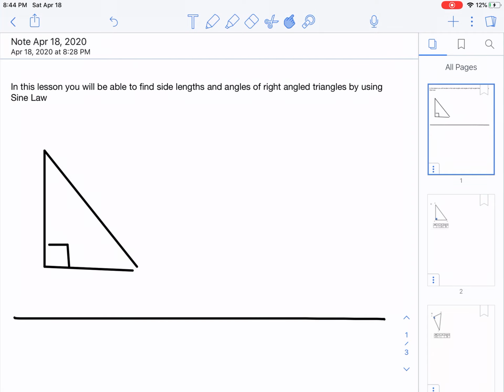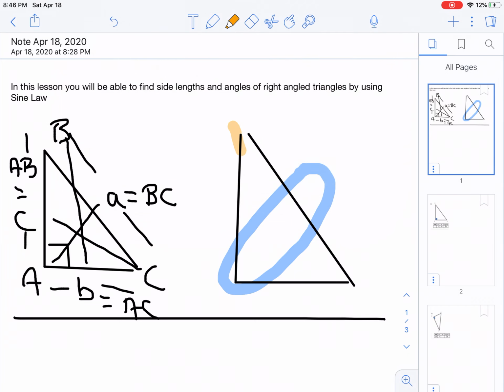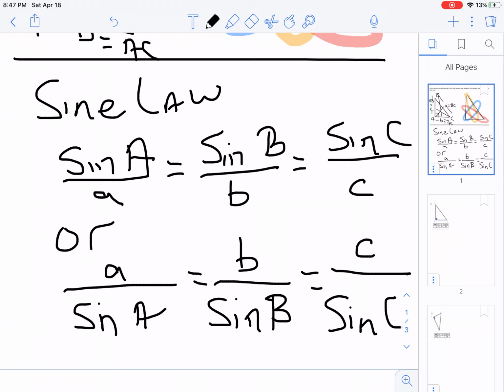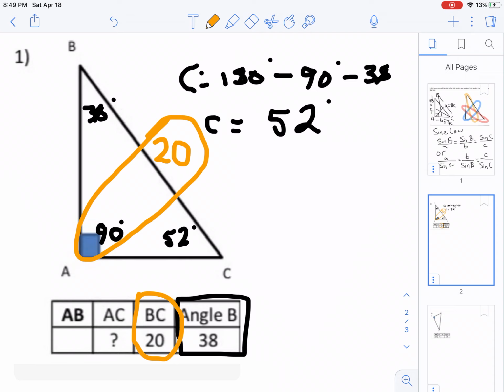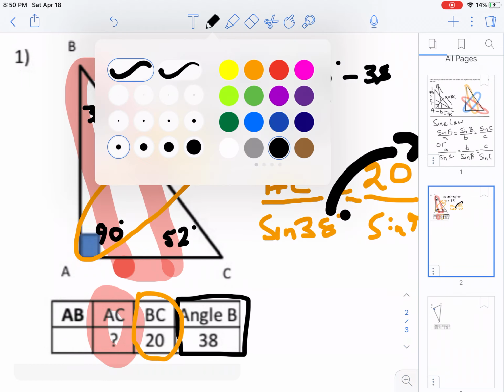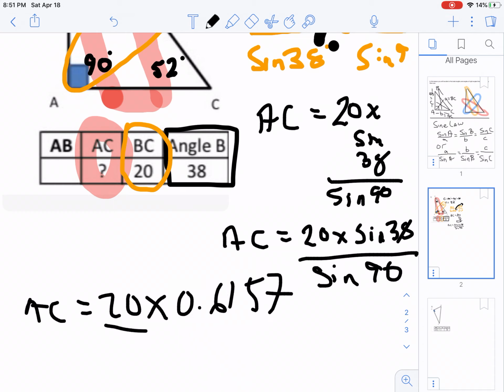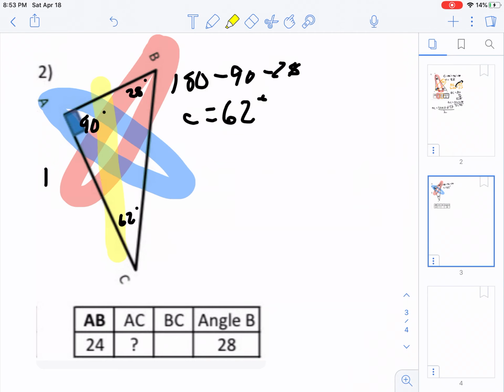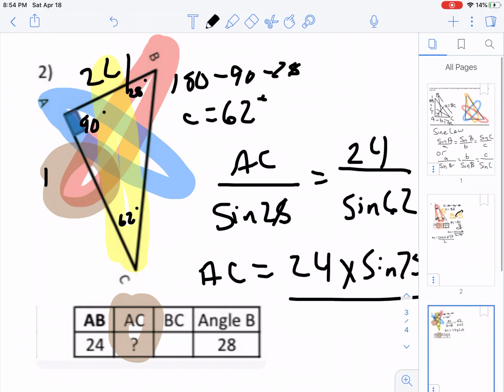Solving right angled triangles using sine law